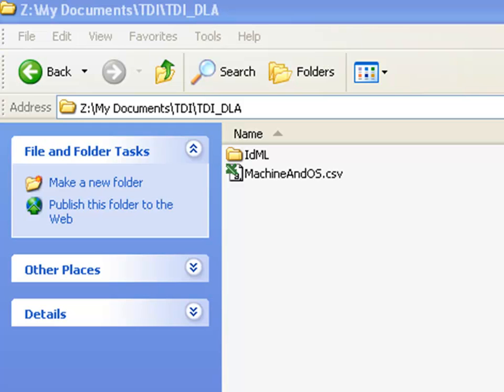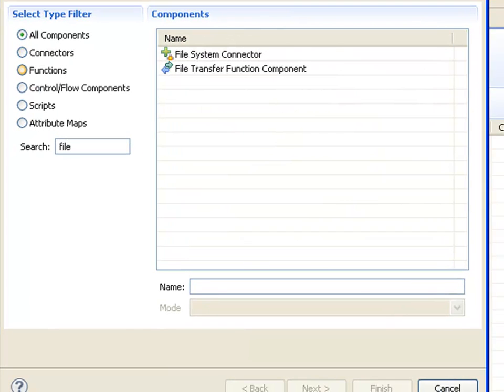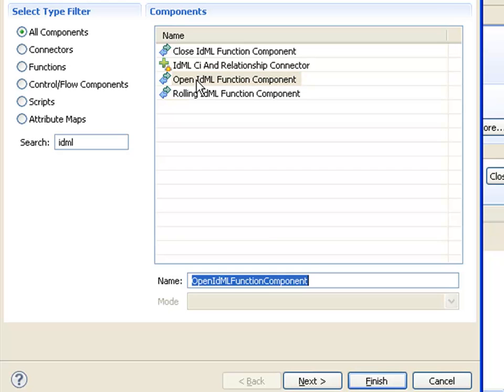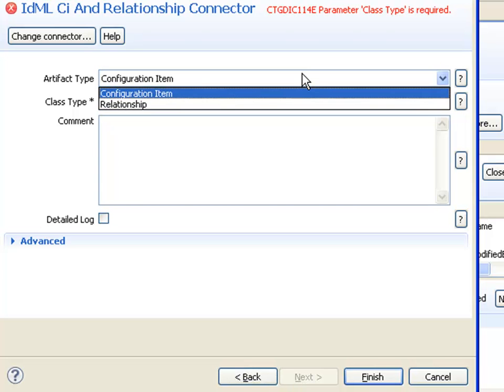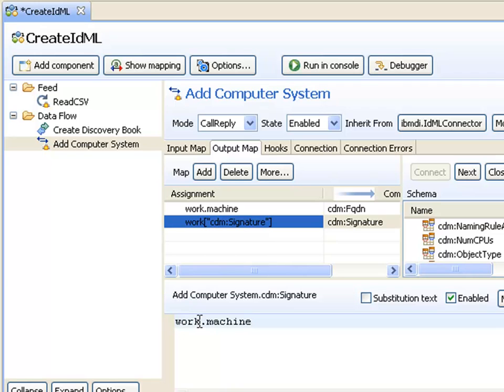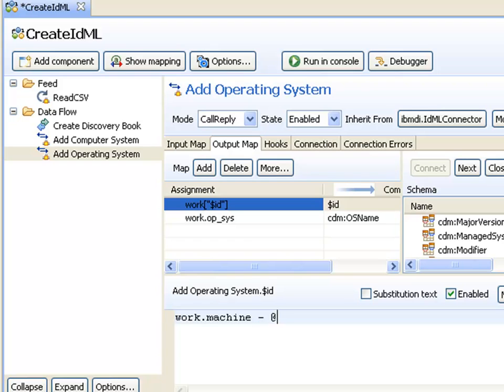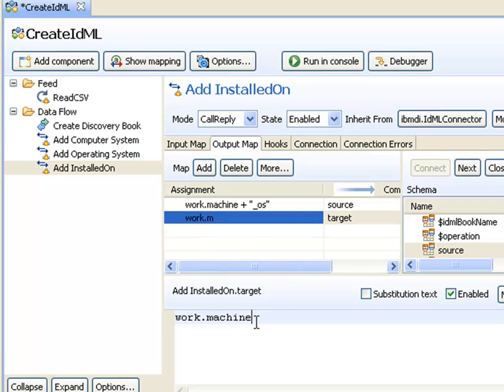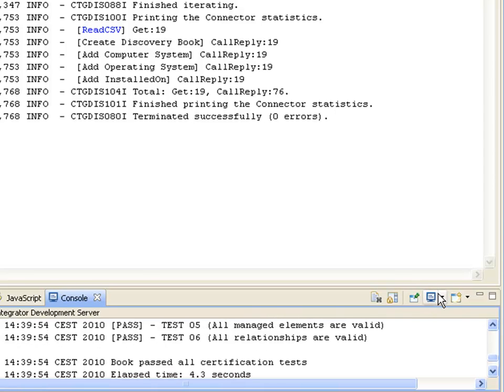Making A DLA with TDI 7.1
The easiest way to create an IdML Discovery Book is using TDI. This video shows is a quick instructional video for how to do this, and follows this tutorial write-up: